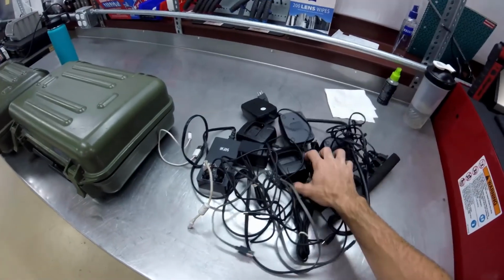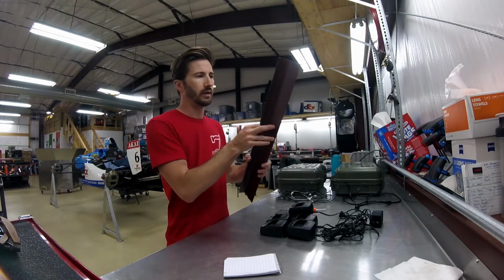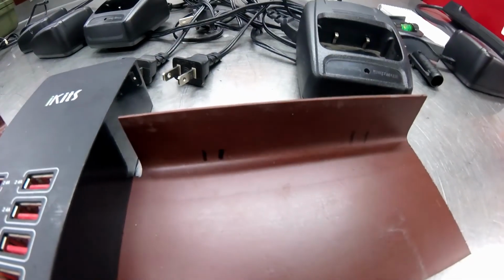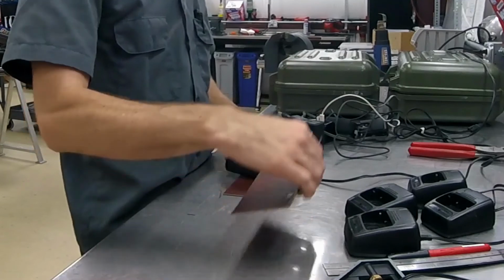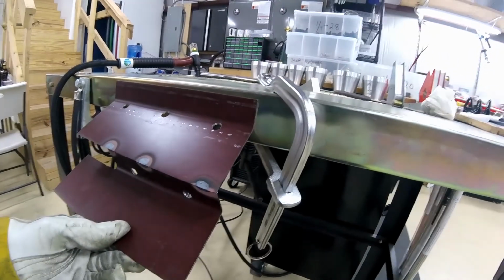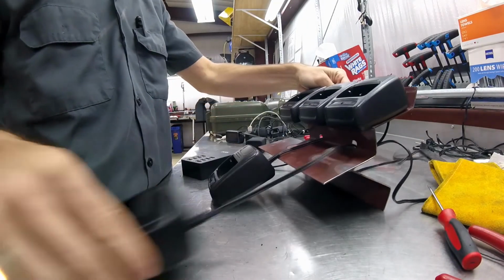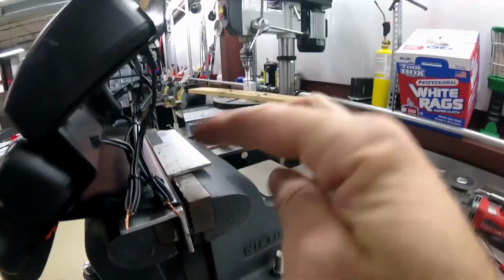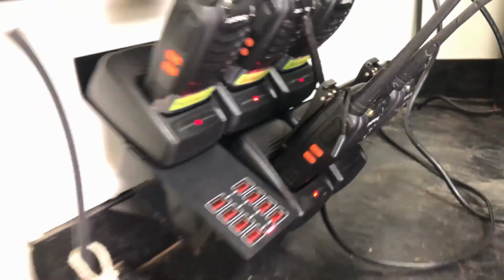DIY Ultimate Compact Charging Station for the Trailer!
Today we try to fabricate a charging solution for when we go to drift events. We try to make it as compact as possible and try not to shock ourselves int the process...

with tons of merch and other stuff!